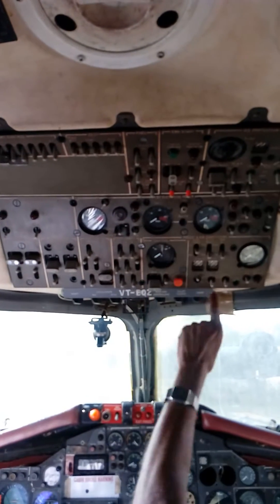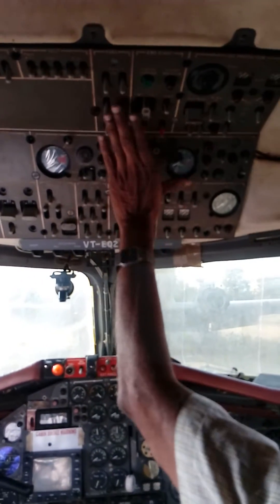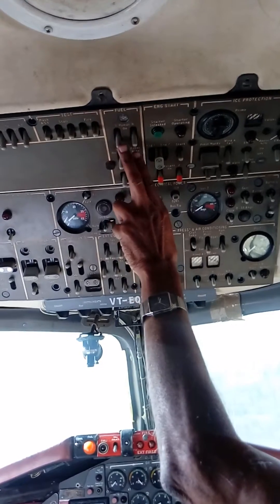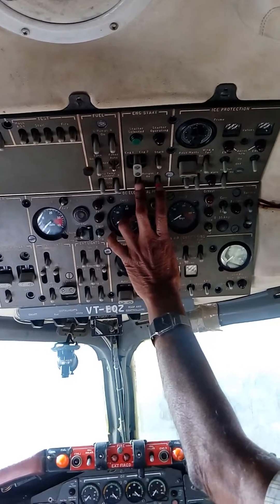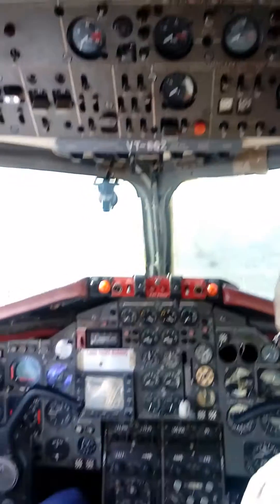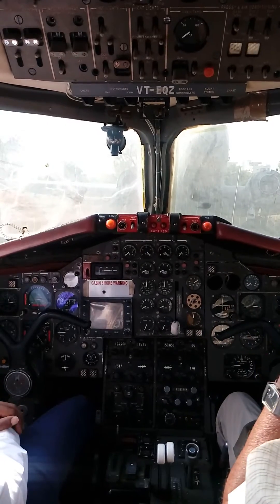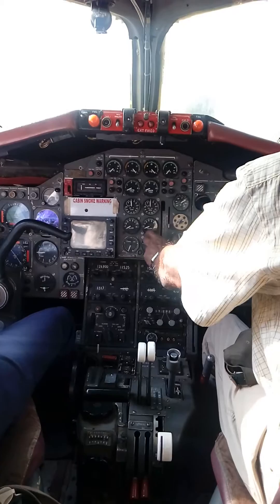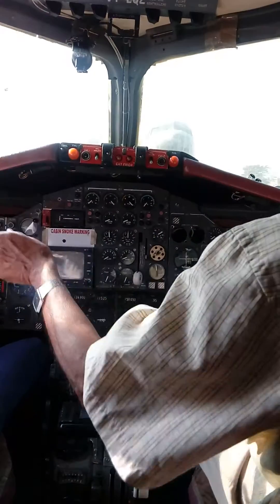Rolls Royce (HS-125 aircraft) jet engine ground running.[part-2]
How to do ground running of the jet engine aeroplane.how to start a aircraft.Full knowledge of cockpit layout. understanding of the different types of system such as APU, pressurization system, hydraulic system,nematic system etc. And description of instruments in cockpit layout etc.